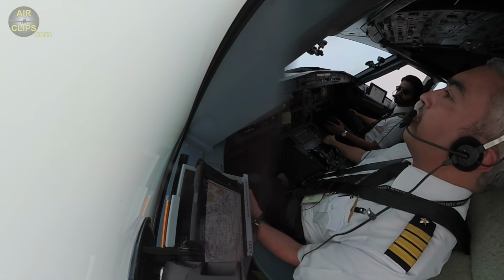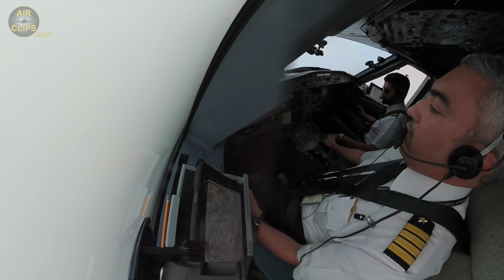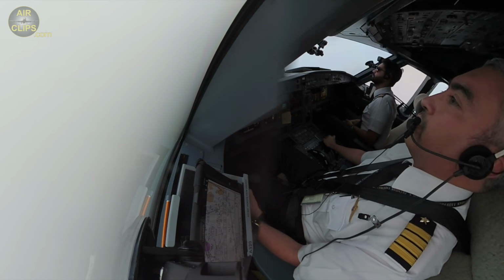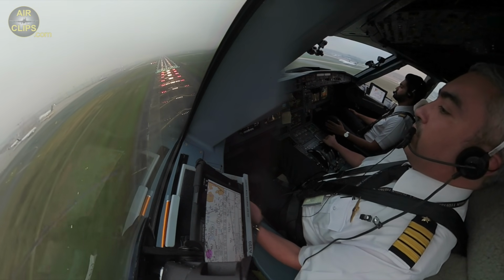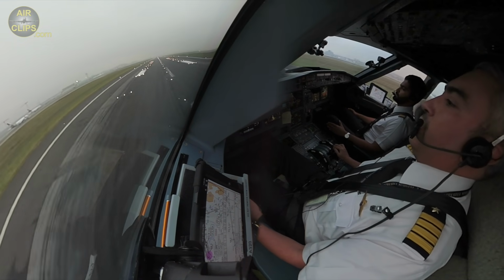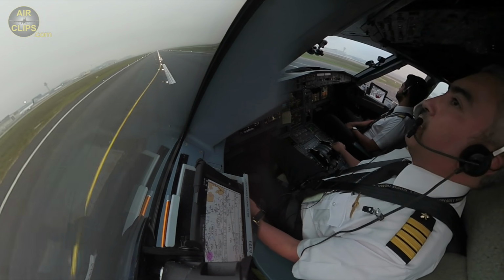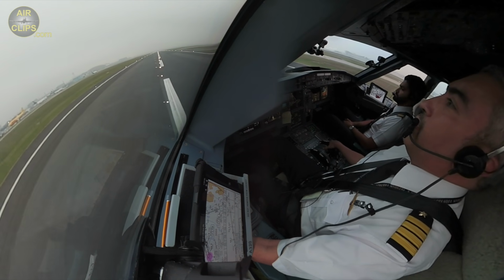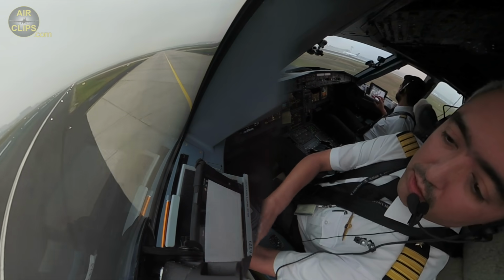LOW CLOUDS, Captain Zuhair stays cool: A320 Frankfurt 25L Landing! [AirClips]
AirClips.com - get all our FREE full-length ULTIMATE COCKPIT VIDEOS in high quality!

This is an exclusive scene from our Saudia A320 Ultimate Cockpit Movie, available FOR FREE
Join the AirClips team and take an EXCLUSIVE look behind the scenes of Saudia Airlines' flight operations. Meet Captain Zuhair and First Officer Mohammed and let them give you open, friendly and detailed explanations during a cockpit flight aboard their luxurious flat-bed Airbus A320 from Jeddah, Saudi Arabia, to Frankfurt, Germany!